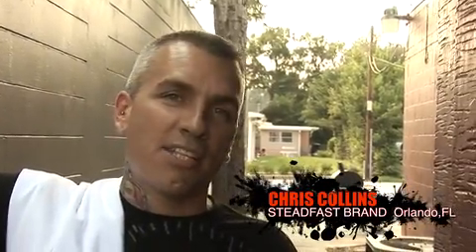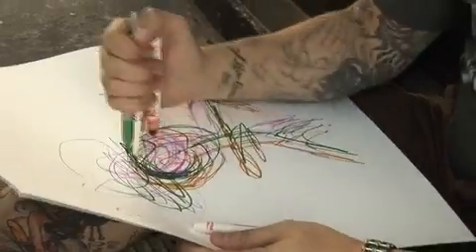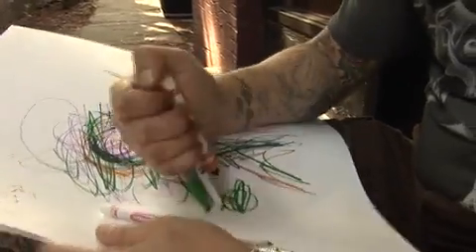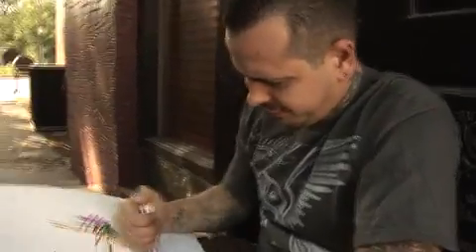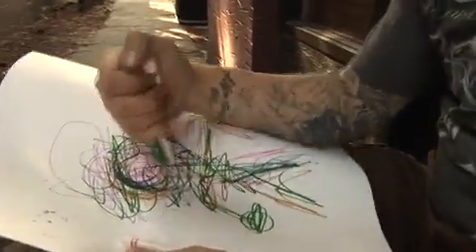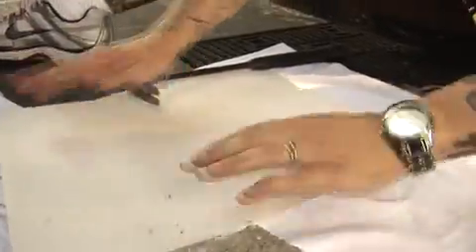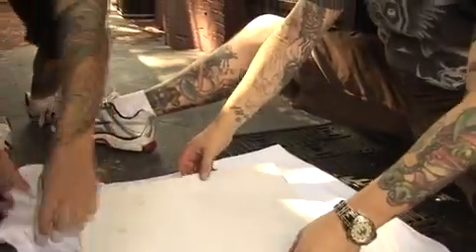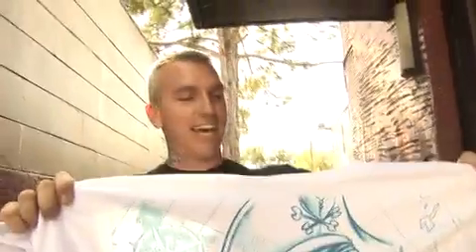Steadfast Brand's Industry Secrets feat. Jime Litwalk & SoTattooed- FULL VERSION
Owner Chris Collins & Artist Jime Litwalk reveal trade secrets and share the company's tedious process from Concept to Creation followed by a highlight reel of everything Steadfast: Sponsored MMA Fighters, Models, and gear!  Filmed & Edited by SoTattooed.com